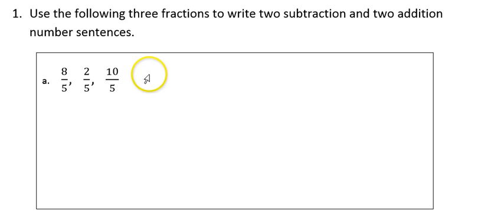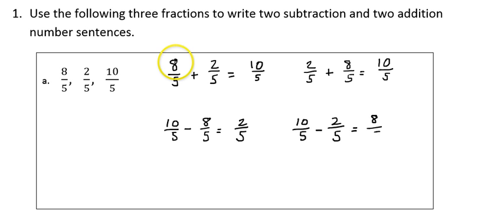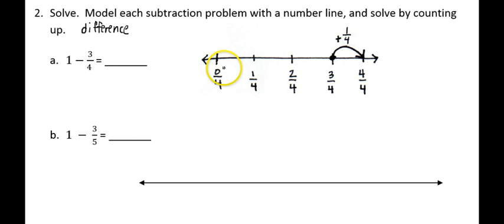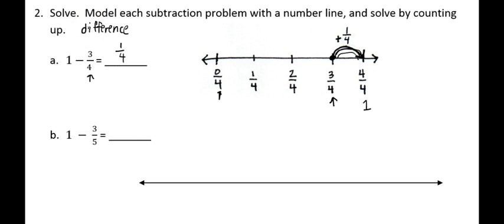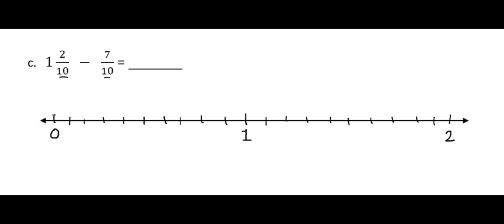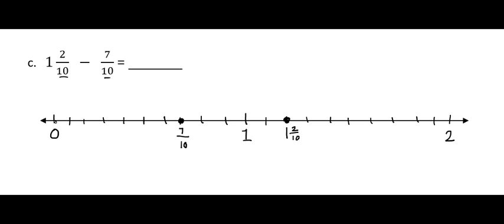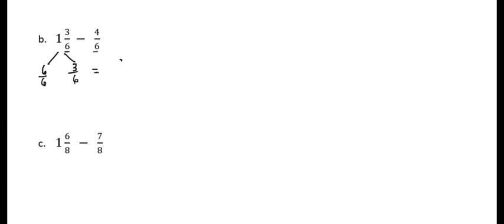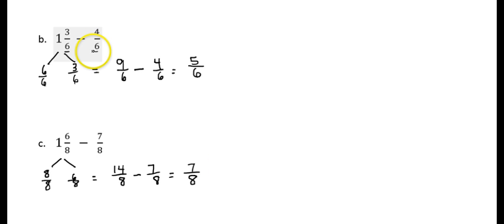G4 M5 L17 Tutorial